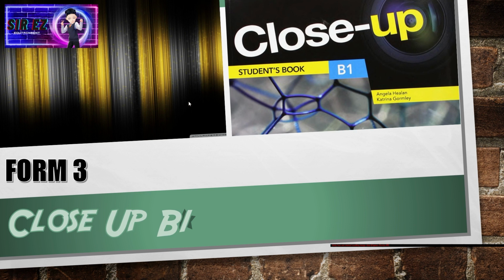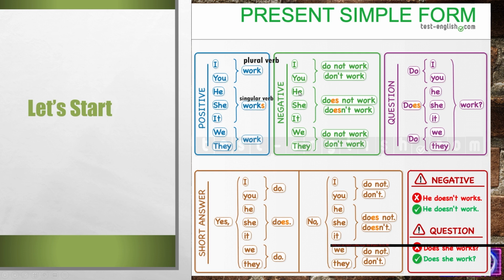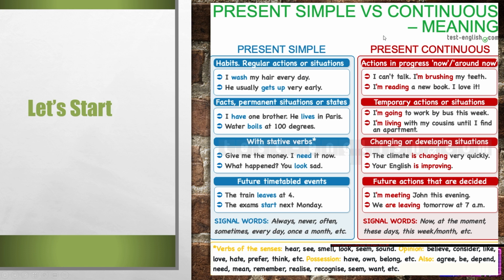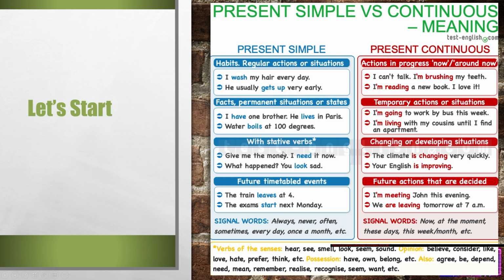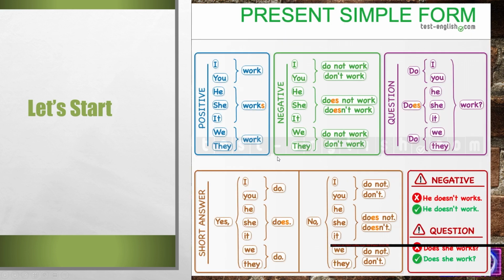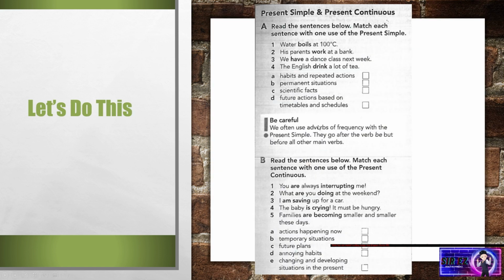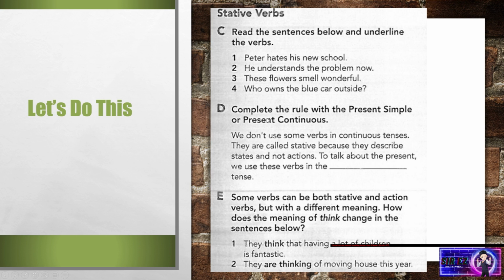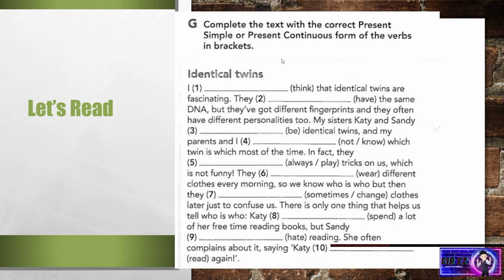Form 3 English Close Up Unit 1 Lesson 3 : Language Awareness